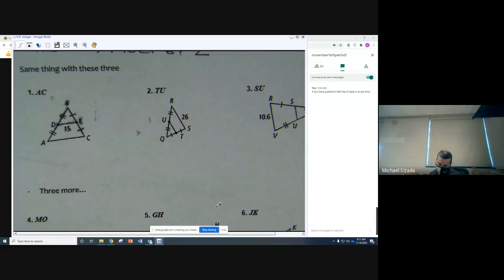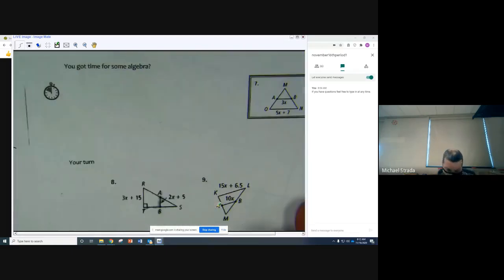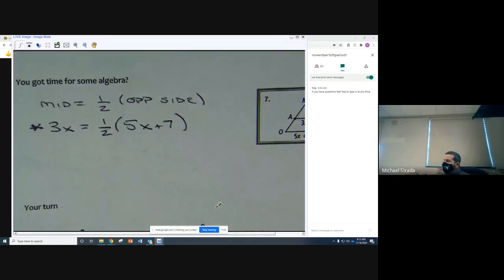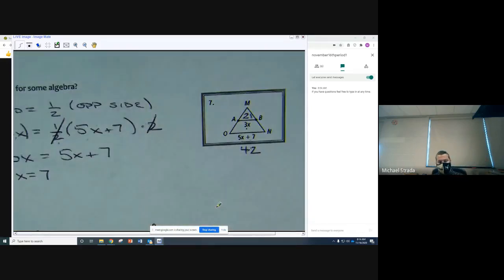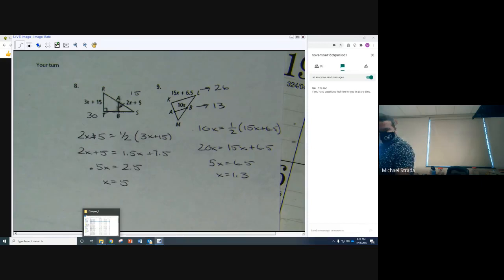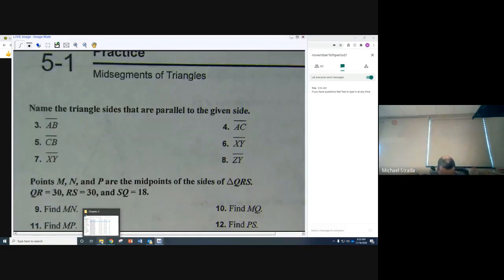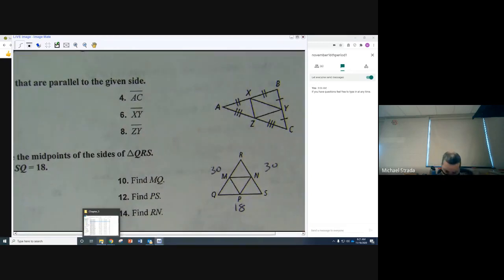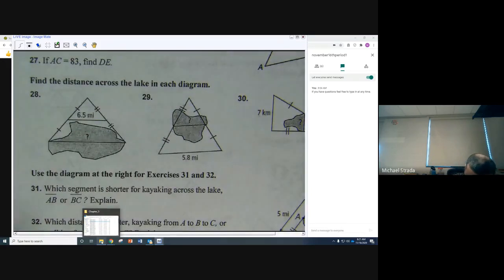5.1 Classroom Problems